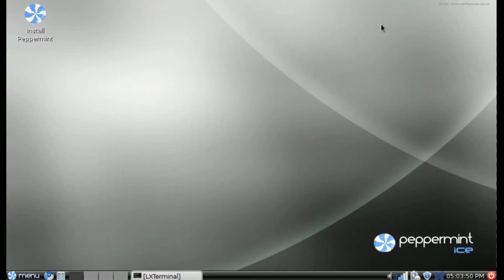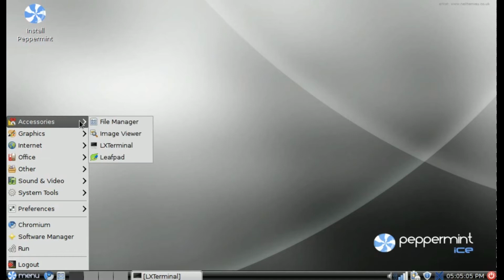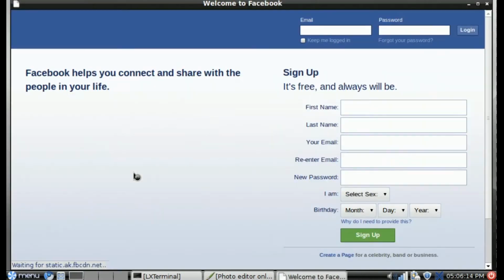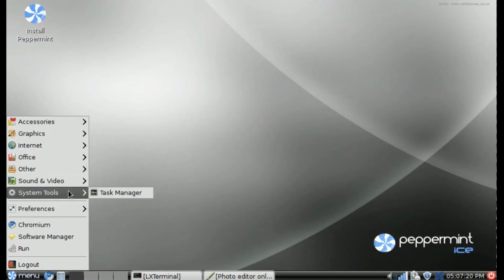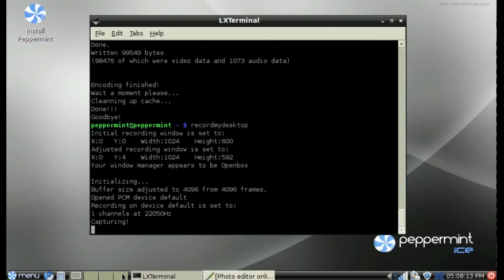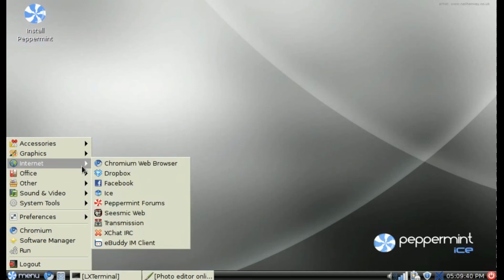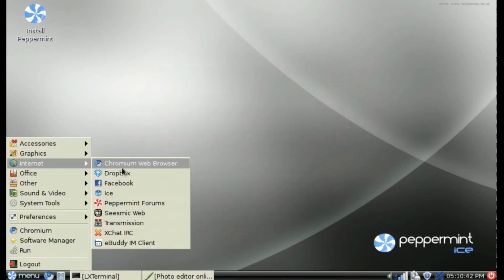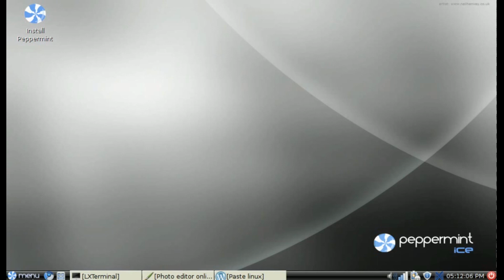Pastelinux: Peppermint Ice OS Released Lets Review it!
Peppermint ice was released the other day on the 4th of October 2010. Peppermint is a light weight, user-friendly Distro with cloud technologies.
It runs standard Kernel 2.6.35 with a base on ubuntu LTS.
In this update we see a few new installed additions: Grep 2.7.0, sumba, file 5.04, free type 2.42, desktop preferences in menu, and a lot more.
Please follow me through this video to show you around in this new release of Peppermint ice!